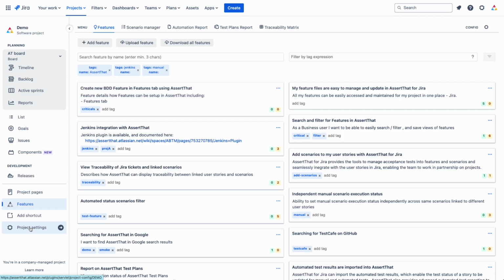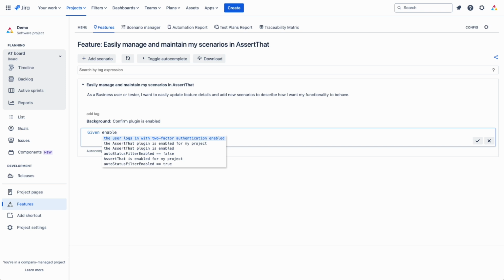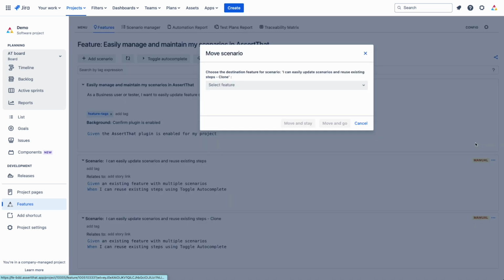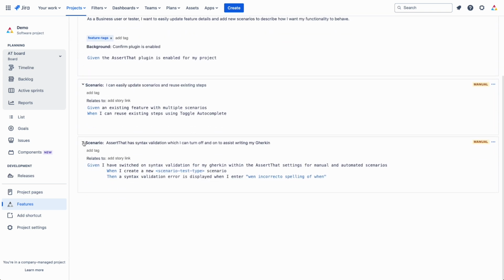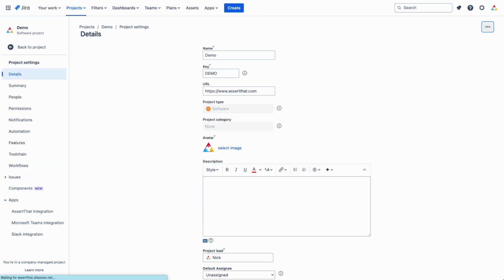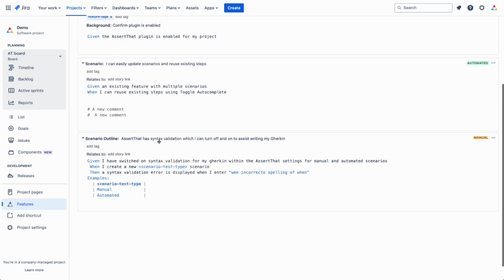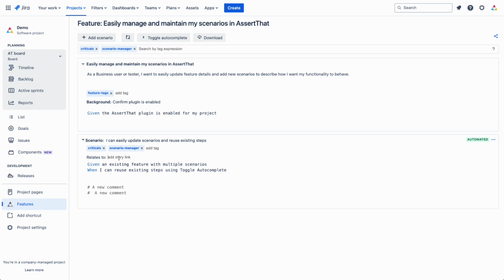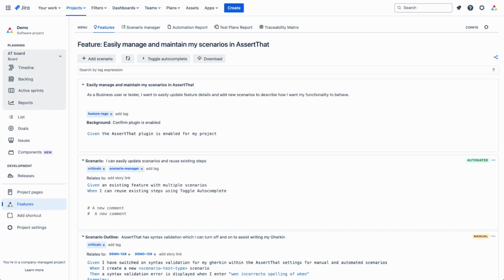Effortless BDD Scenario Creation in Jira with AssertThat Plugin | Step-by-Step Guide (Cloud)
Discover how to effortlessly integrate BDD features and scenarios into your Jira projects using the AssertThat BDD, Cucumber & Test Management plugin. This tutorial covers everything from adding new features and scenarios using the AssertThat plugin’s features tab to managing them via the issue view for user stories. Whether you’re looking to enhance your project’s organization or streamline scenario management, this video provides step-by-step guidance on utilizing AssertThat’s powerful features.

- Add and configure new features and tags directly in Jira.
- Utilize quick filters for efficient feature management.
- Incorporate autocomplete for faster scenario creation.
- Manage feature and scenario options including execution modes and deletions.
- Upload existing feature files and override settings for seamless updates.

Perfect for Jira users and teams looking to boost their BDD and Cucumber integration, this demonstration will help you maximize the capabilities of the AssertThat plugin.

*Watch a Demo: See it in Action!*